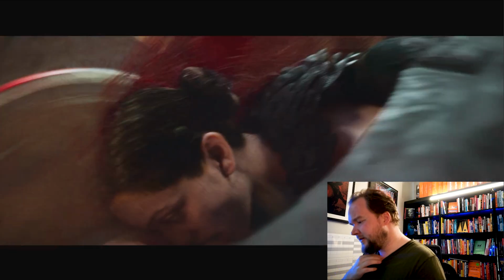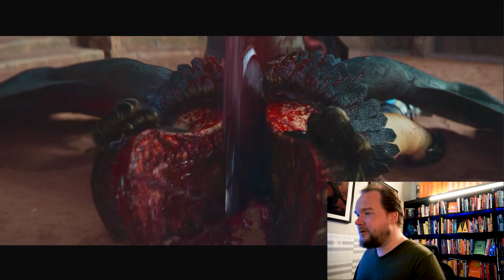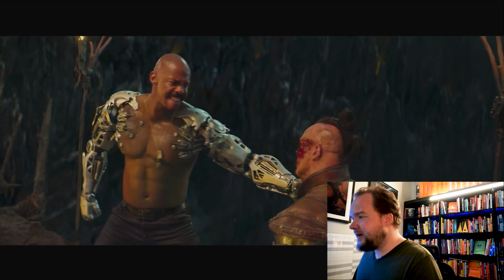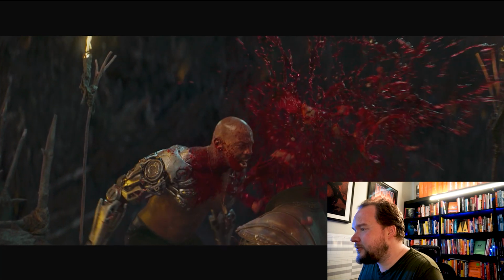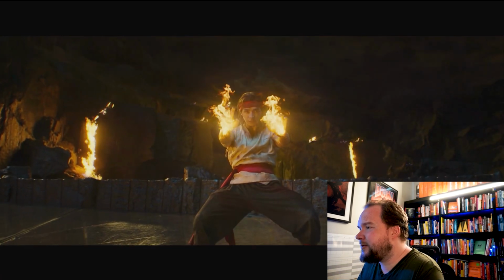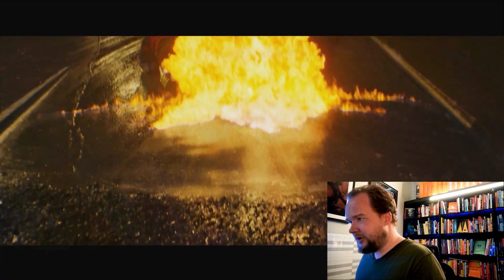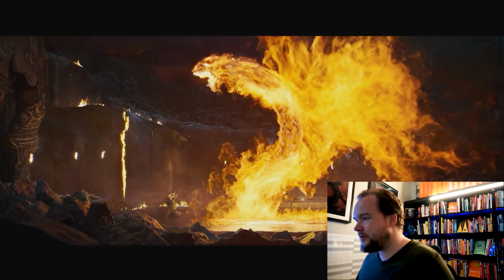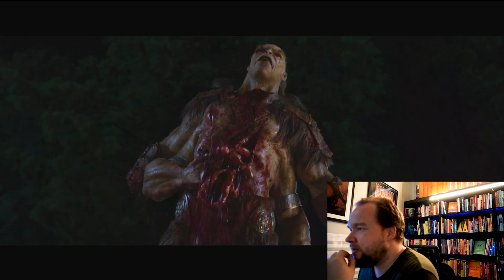Mortal Kombat 2021 Fatalities Reaction (CGI + VFX Breakdown)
I wanted to share the Mortal Kombat 2021 Fatalities VFX Breakdown - focussing on the Mortal Kombat Fatalities for the movie that was released in 2021!

0:00 - Start of VFX Breakdown
2:17 - Kung Lao Fatality
18:17 - Shang Tsung Fatality
28:20 - Sonya Blade Fatality #1 (Kano)
29:21 - Jax Brigs Fatality
36:27 - Liu Kang Fatality
59:01 - Sonya Blade Fatality #2 (Mileena)
1:02:29 - Cole Young Fatality (Goro)

Heads up, I completely missed the Kano fatality! But rest assured it's covered in the later part of the series (and Scorpion's). Sorry guys!

[Mortal Kombat VFX Breakdown]
I recently had many of you vote on what movie you want to see next on my Instagram channel and by far Mortal Kombat was one the highest vote.

I wanted to include all of the big sequences from the film from Goro and Reptile creature effects to Scorpion and the fatalities and other iconic visual effects sequences.

Some of the software, tools and graphics technology used in this film include tools like - Autodesk 3DS Max, Autodesk Maya, Side FX Houdini, Foundry Nuke, Adobe After Effects and dozens of others

I'll do my best to respond and I would love to start a conversation about this piece and all of the work involved in it!

NOW - My big question is - WHAT MOVIE DO YOU WANT TO SEE COVERED NEXT?

-Allan

For more VFX Case Studies / CGI and VFX Breakdown as well as tutorials in Maya, Houdini, 3DS Max, Nuke, After Effects, and more

🔔 Corridor Digital VFX Artists React Episode 🔔
Also check out the recent video I did with corridor crew vfx artists react

[Free Course on Raising Prices as a VFX Artist]
Also! Check out my free crash course I just released below! :)

Learn how to raise your prices, attract your dream clients and get regular consistent work - for Visual Effects, Design, Illustration and Game Dev.

★GET THE FREE COURSE ON HOW TO PROFIT AS AN ARTIST★
I want to eliminate the mindset of 'the starving artist' - that there's no money in art.
Learn to raise your prices, command premium fees as well as attract your dream clients and land your dream job. Over 8+ hours of training on advanced pricing strategy that you can apply TODAY to your career as an artist, whether you're in VFX, Games or Design or any creative industry.
Learn to profit as an artist!

Much love,

Allan McKay